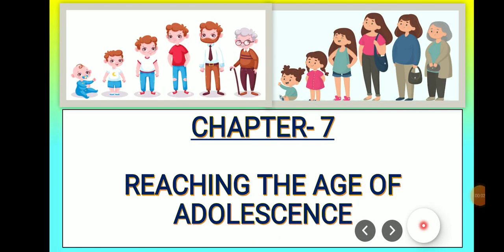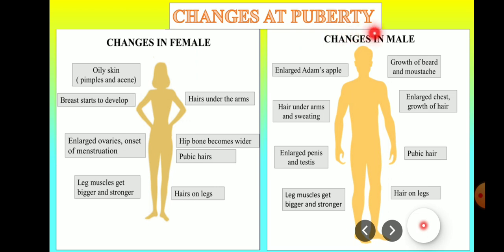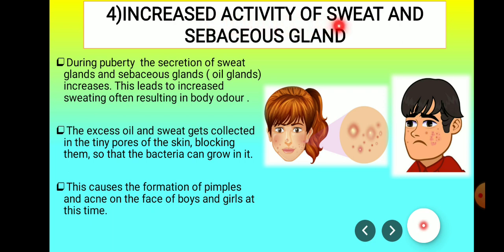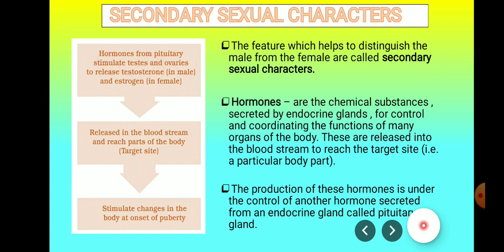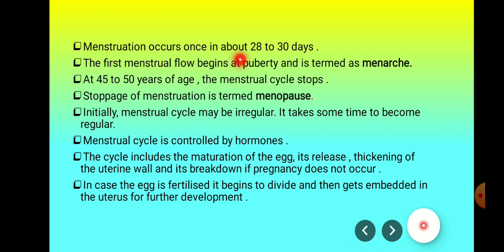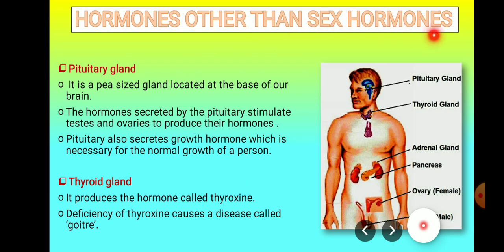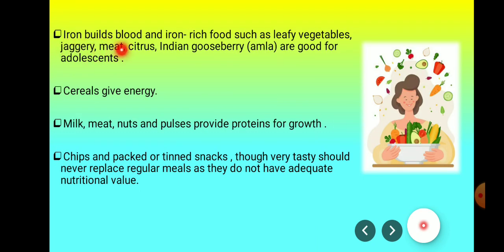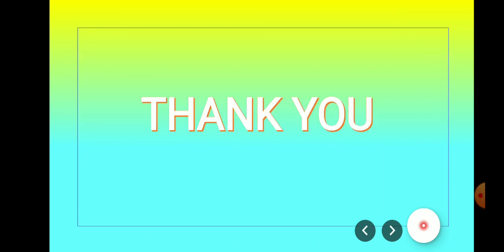Class 8 Science Chapter-7 Reaching the age of Adolescence